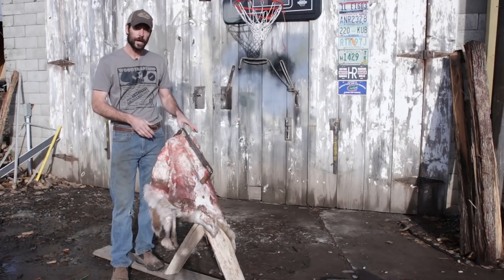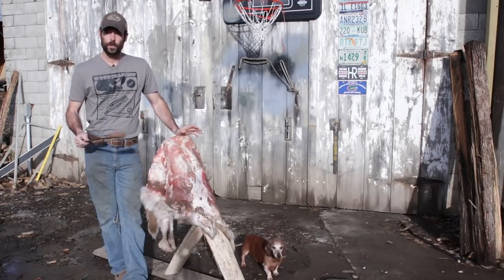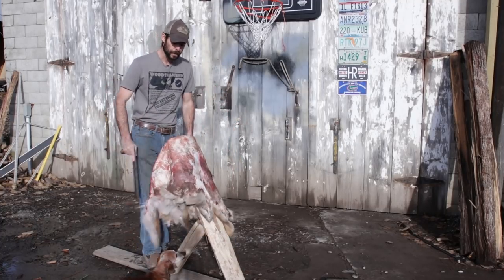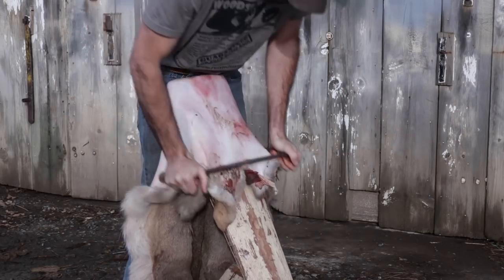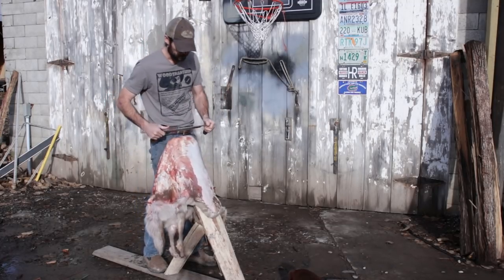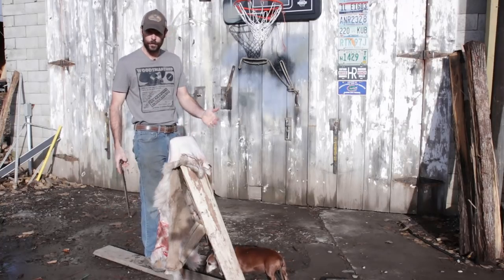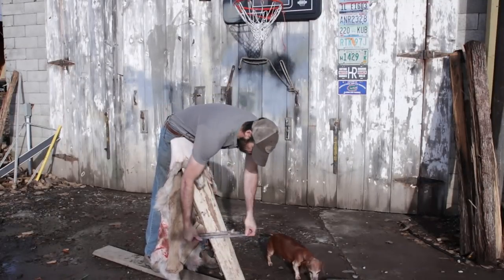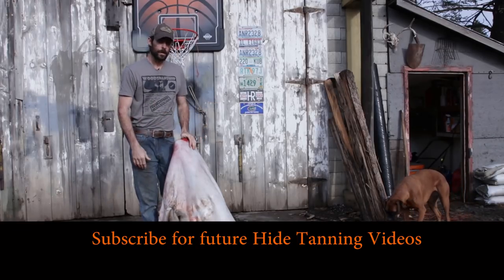Hide Tanning - How to flesh a deer Hide for making leather, rawhide, or buckskin.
To make leather, rawhide, buckskin, or prepare a skin for taxidermy you first need to flesh your hide. This video shows how to flesh a deer skin to remove all the meat, fat, and membrane to prepare the skin for tanning.

This easy process will work for deer, raccoons and other fur bearers, squirrels,etc. It is the first step in tanning animal skins. In future videos we will cover how to make rawhide, how to tan a skin with the hair on, vegetable tan and other hide tanning methods.

Hide tanning is a fun way to use more of the animals we harvest, as well as advance your primitive skills, homesteading, bushcraft, survival, and self reliance skills.